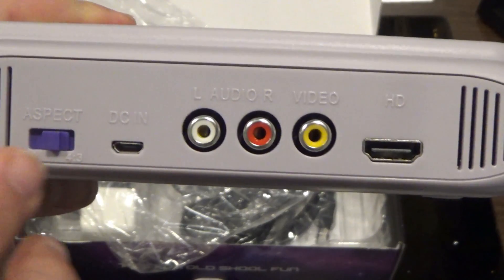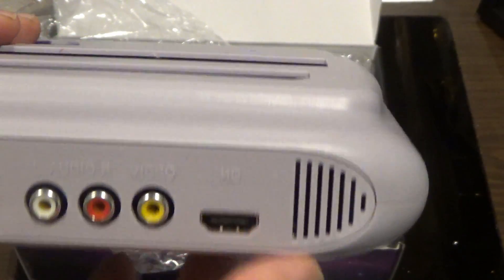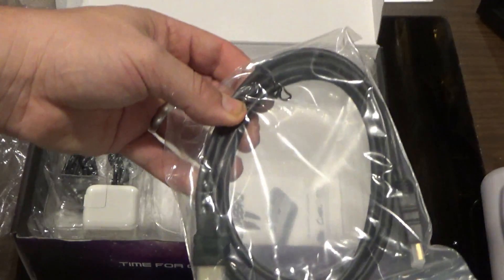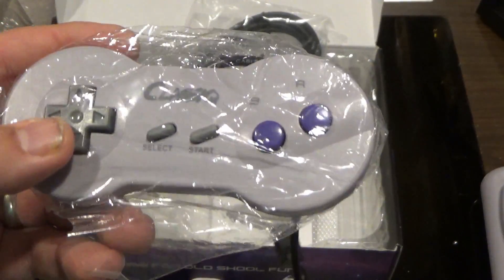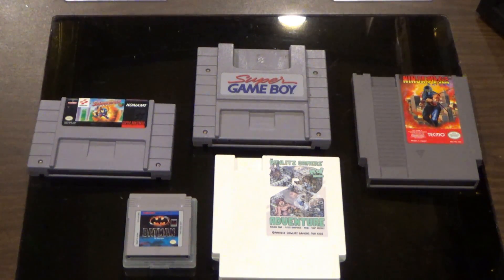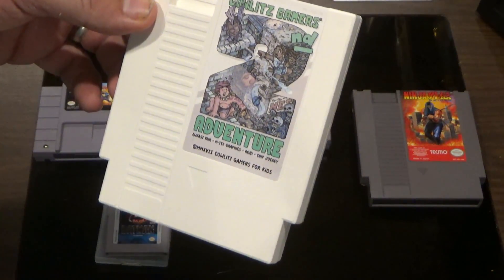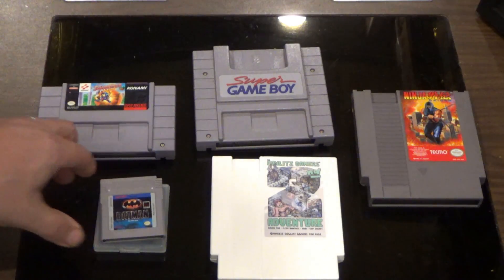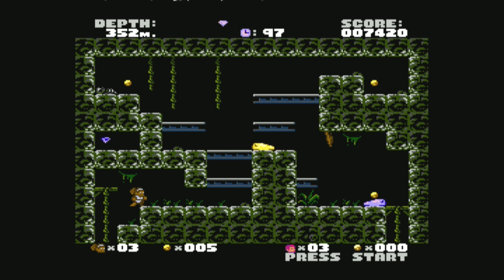All in One Classiq Console HD Plays SNES, NES & Game Boy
While the demand for retro consoles to play classic video games continues to rise, there is another company who is entering the market.  Old Skool is releasing a hybrid console that will play SNES and NES games with HDMI hookups in 720p. It comes with a PAL/NTSC region switch, 16:9/4:3 aspect switch, two controllers, as well as available in two different colors.   It also seems to work well the Super Game Boy and play homebrew titles.  Available in November for $69.99 at major retailers

Thank you to Mike Sanderson for the Thumbnails on my channel.